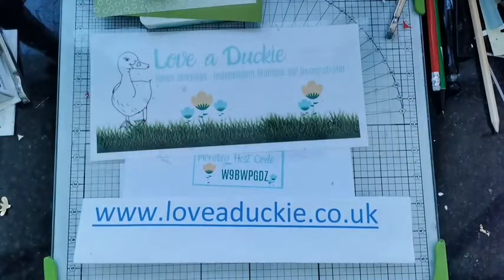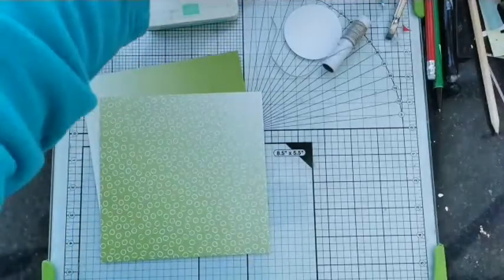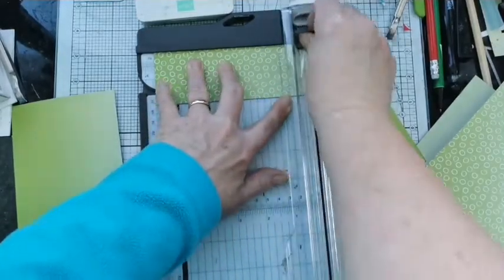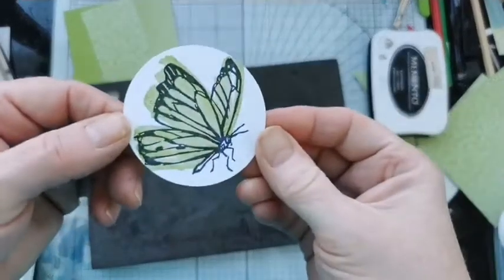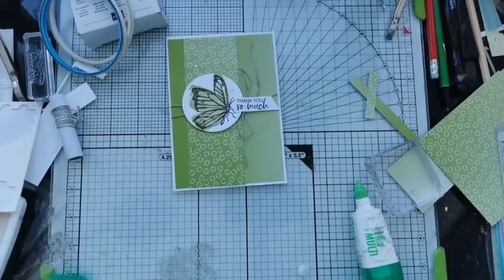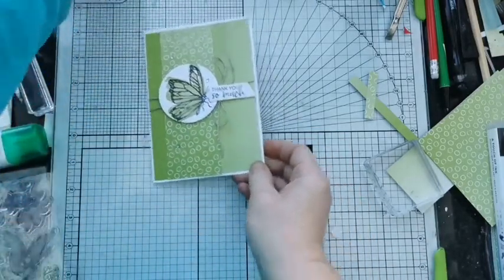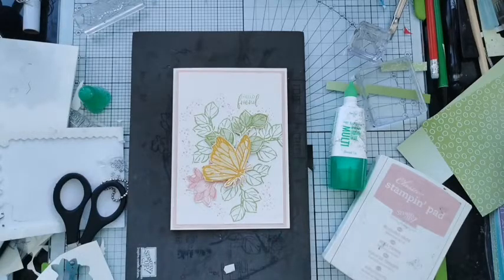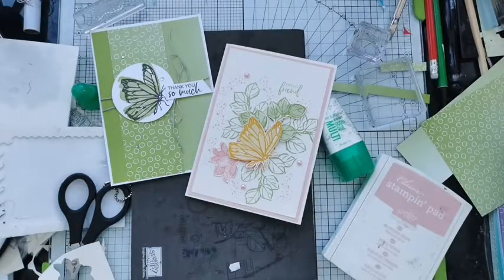A Touch of Ink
Inspiration for Using this Level 2 Sale-a-Bration stamp set. We created 3 different cards today.